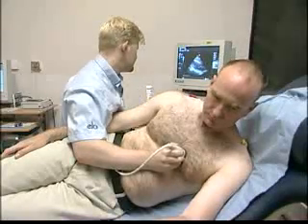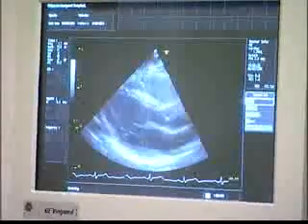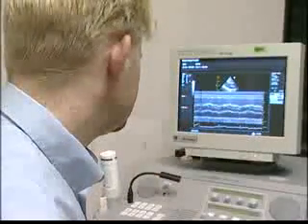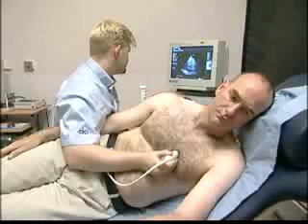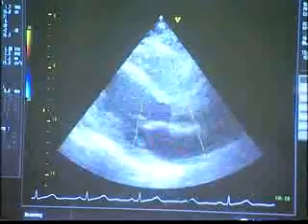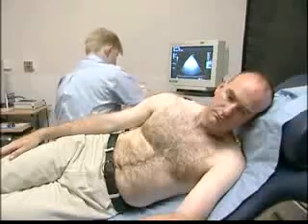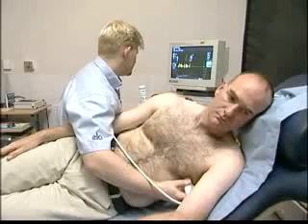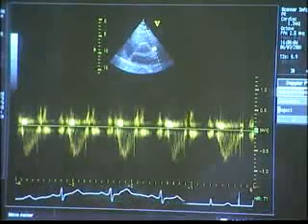Cum funcţionează ultrasonografia (ecografia cu ultrasunete) ?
Un scurt clip video care prezintă pe scurt principiile de funcţionare ale ultrasonografului. Ce este ecografia cu ultrasunete ?

Credit: Open Learn.